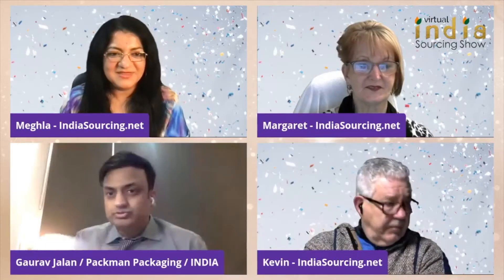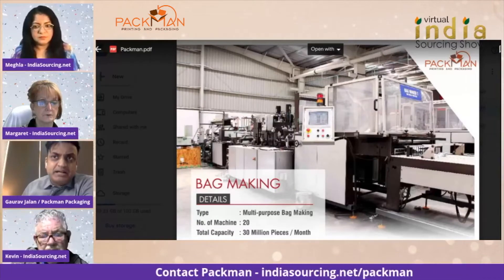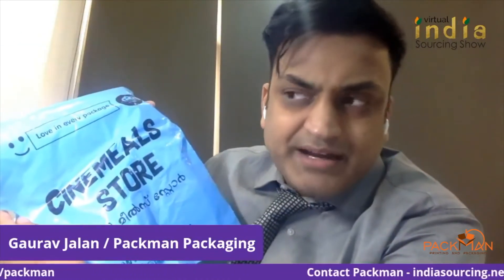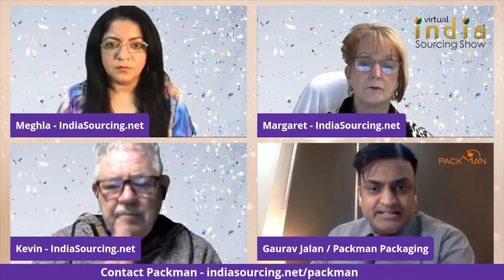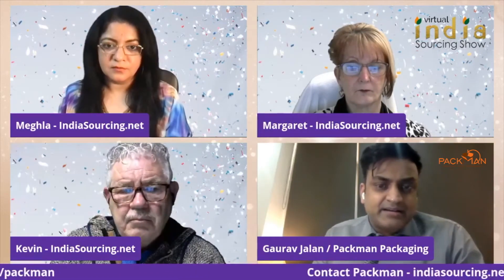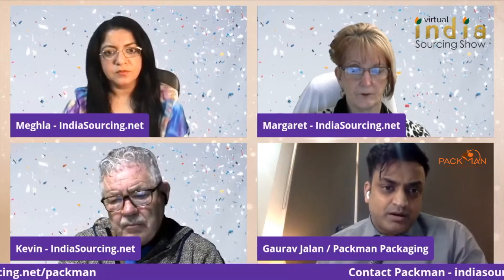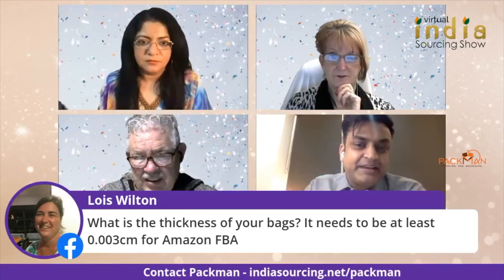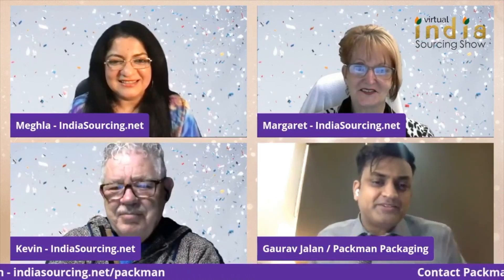Packman packaging India Sourcing